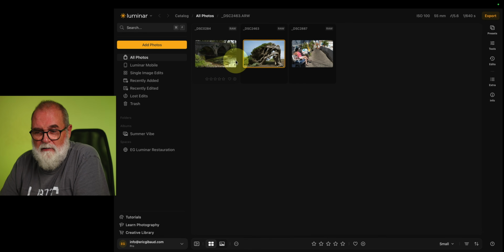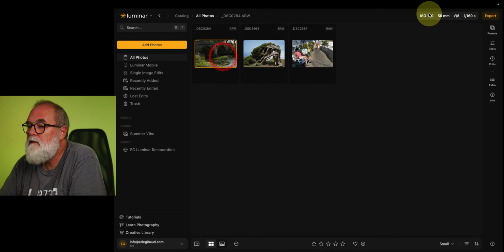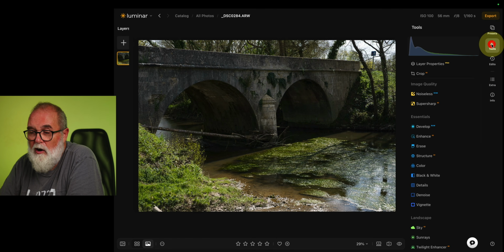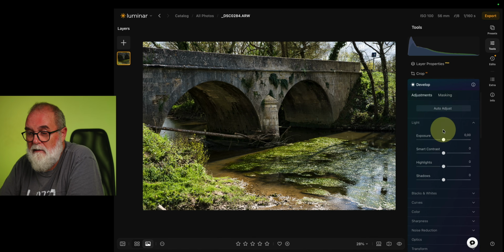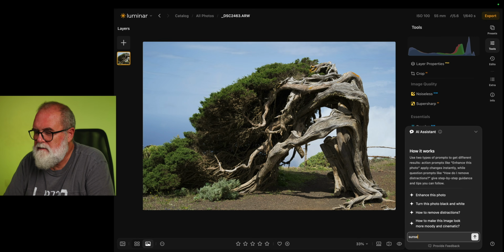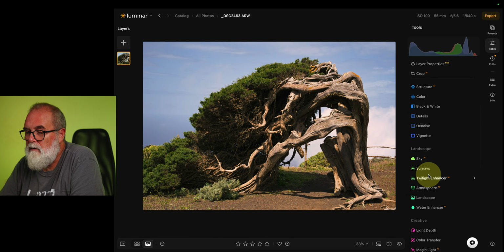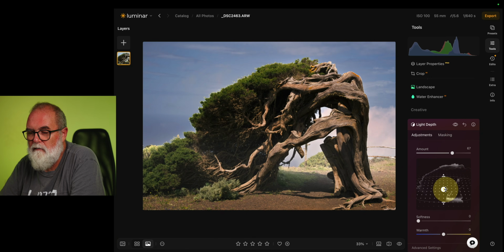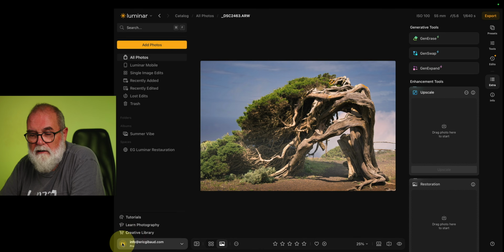NEWS from Luminar, New Interface and Features - IN ENGLISH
Hello. Luminar Neo is becoming Luminar, bringing with it a new interface and other long-awaited features... as well as a version that will appeal to anyone who doesn't have a powerful computer. I tell you everything in this video.